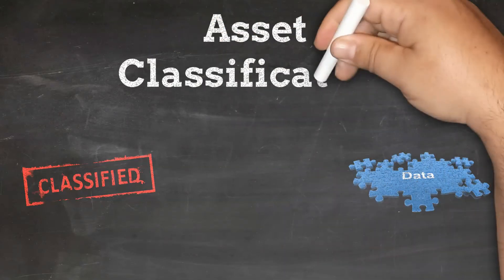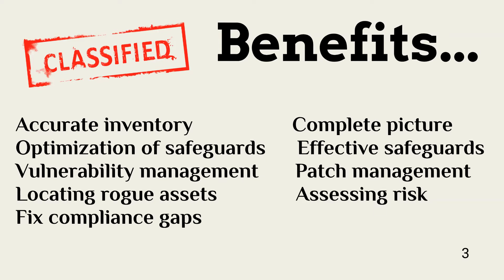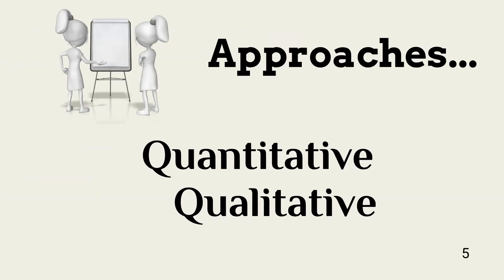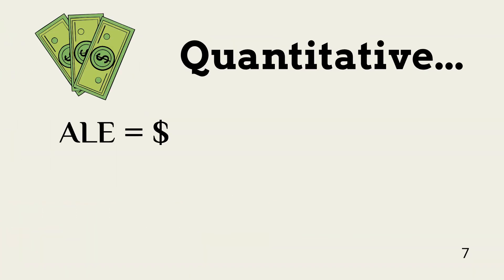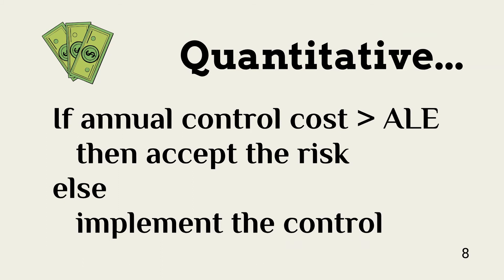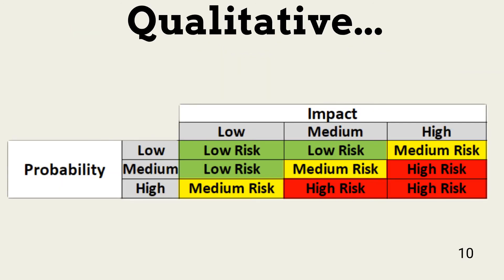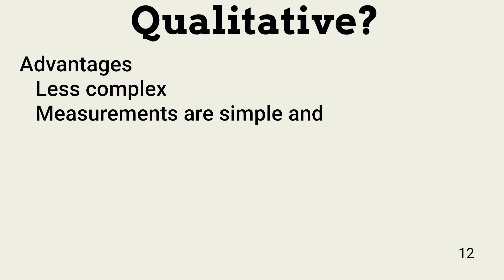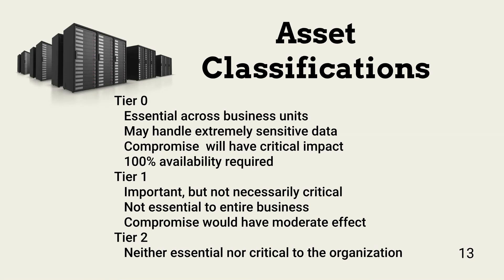Asset Classification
This lesson addresses the importance of asset classification and the two approaches for accomplishing it.

   - Asset defined (00:07:9)
   - Benefits of Asset Classification (00:31:9)
   - Classification Steps (00:54:88)
   - Quantitative Assessment (01:38:22)
   - Qualitative Assessment (03:19:64)
   - Quantitative Advantages/Disadvantages (04:00:8)
   - Qualitative Advantages/Disadvantages (04:43:1)
   - Asset Classification Example (05:12:52)